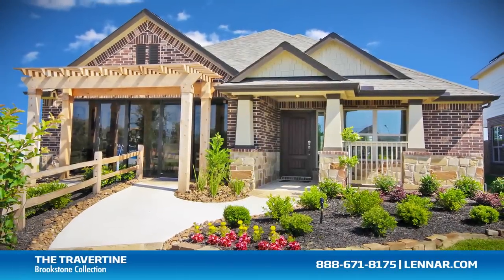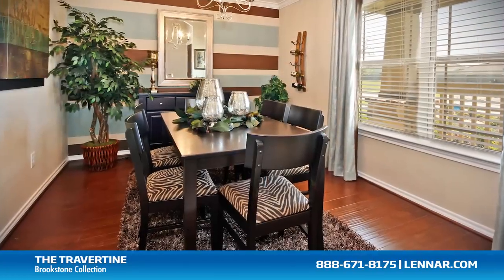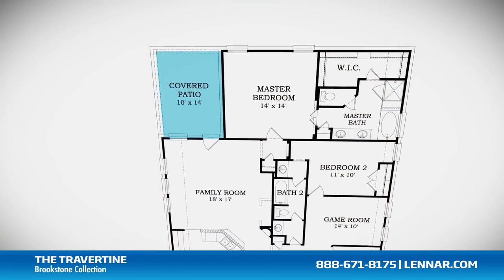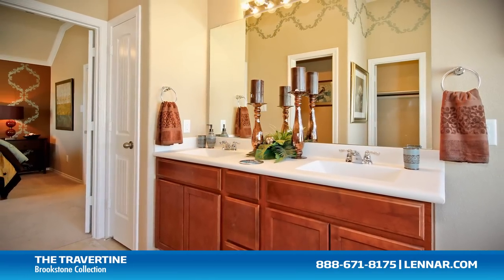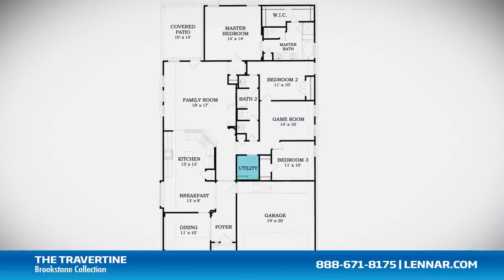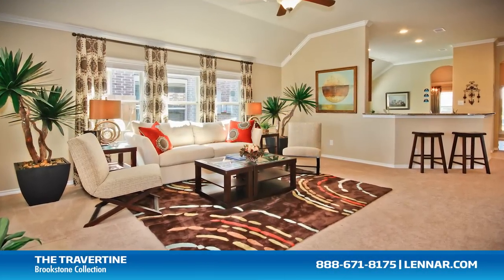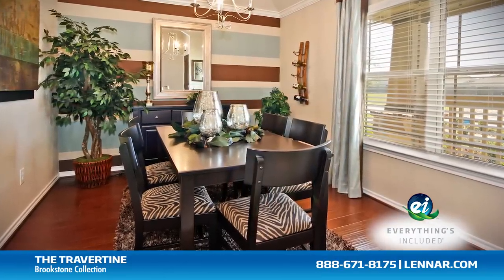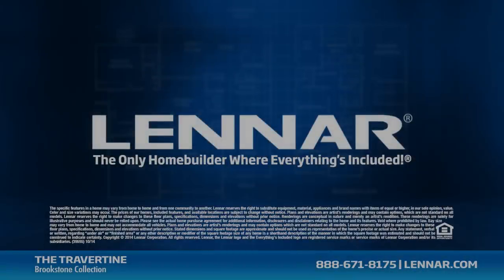The Travertine New Home Tour - Lennar Houston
Welcome to the Travertine Model. This beautiful one story home includes; up to four spacious bedrooms, two full bathrooms, a formal dining room or optional study, a gourmet kitchen and breakfast nook, and a large family room with an optional fireplace; all that interact perfectly with the outdoor covered patio. The master suite of the Travertine includes a private bathroom retreat with a separate shower and soaker garden tub, cultured marble vanities and a huge walk-in closet. This incredible new home also features a spacious playroom or fourth bedroom, a walk in utility room, as well as plenty of extra storage and a 2-car garage. And because Lennar is the only homebuilder in Houston to offer Everything's Included homes, the Travertine also includes all of the green features, appliances and luxury designer upgrades that you have come to expect from Lennar. For more information on this amazing new home or for directions to any of our Premier Houston Communities